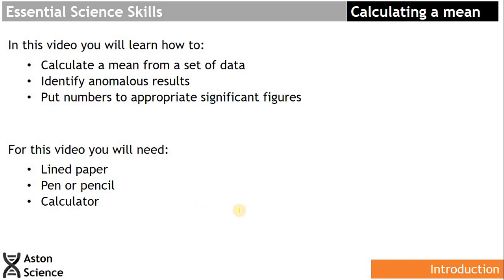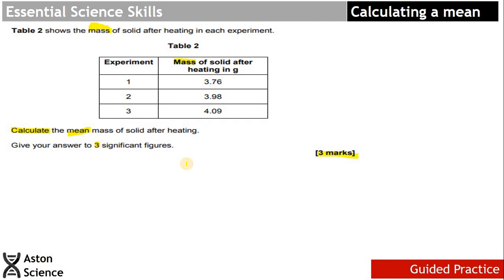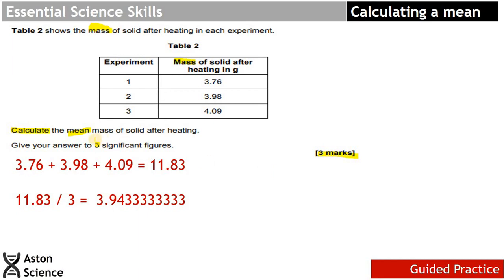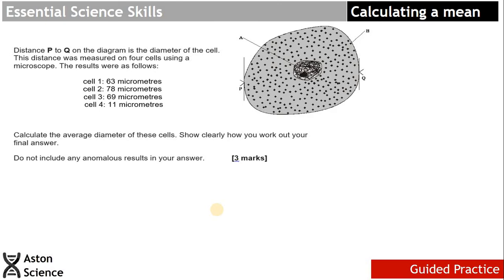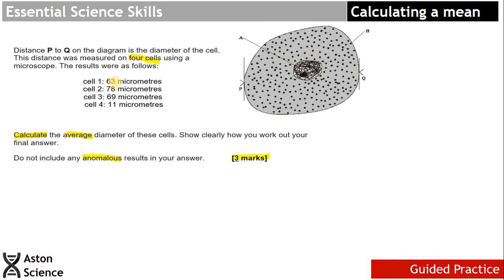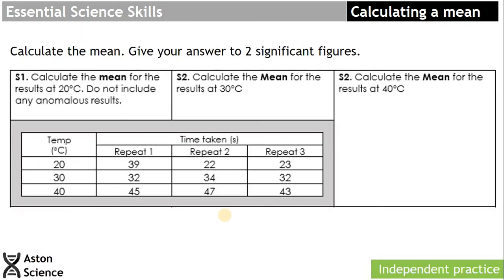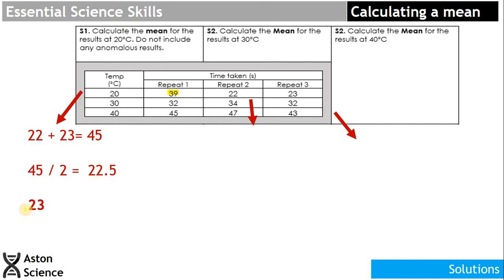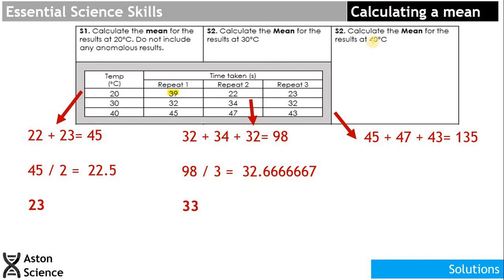How to calculate a mean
This video helps with how to calculate a mean, identify anomalous results and significant figures.